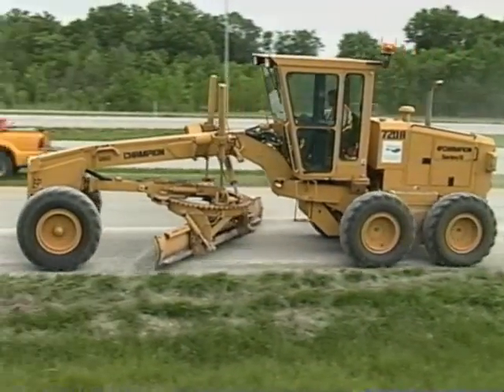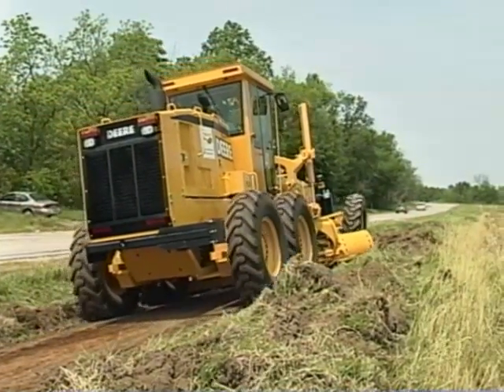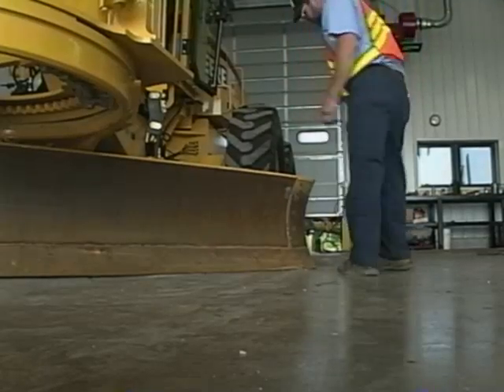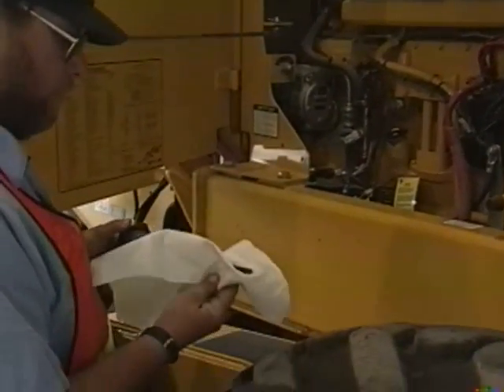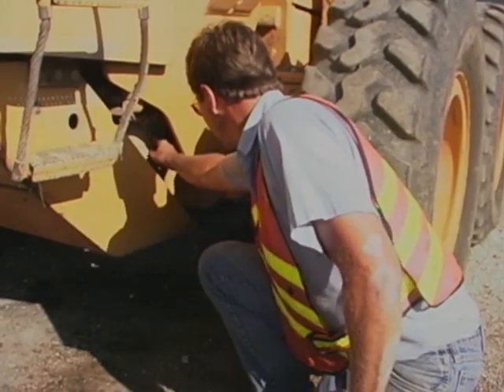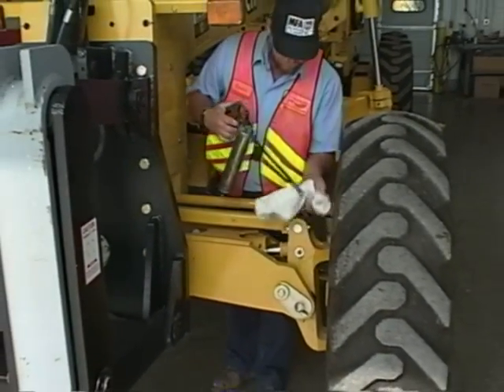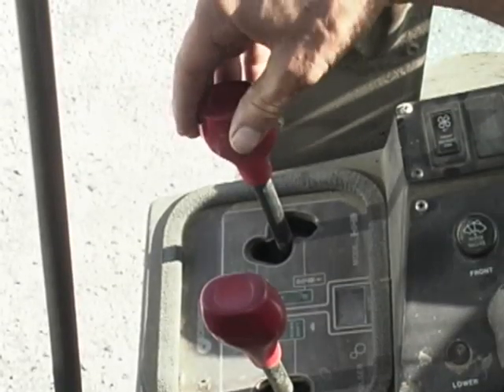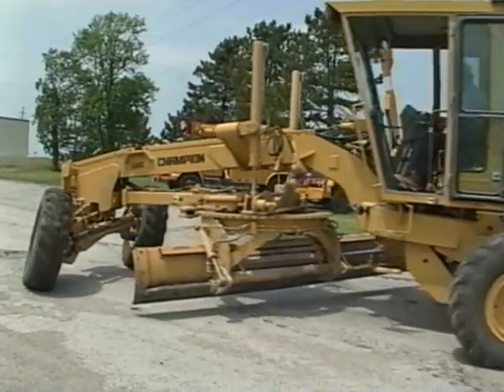Motorgrader Operations pt 1